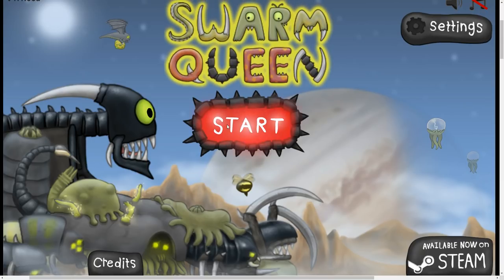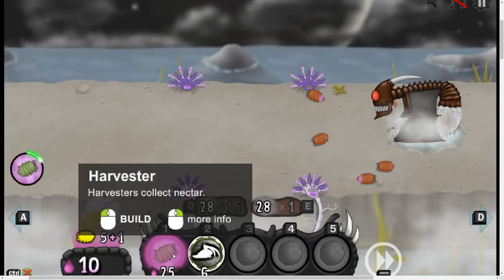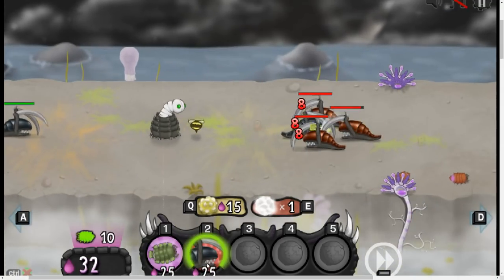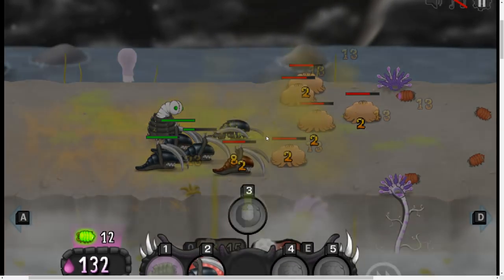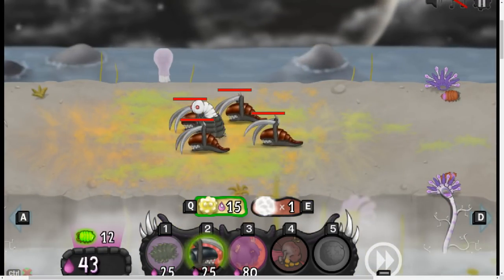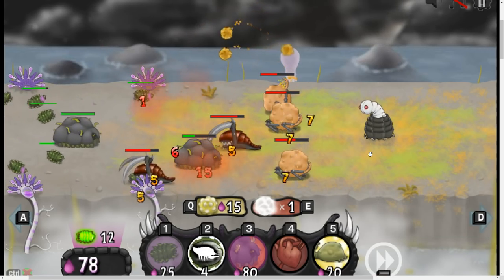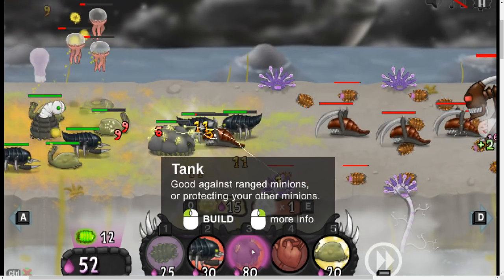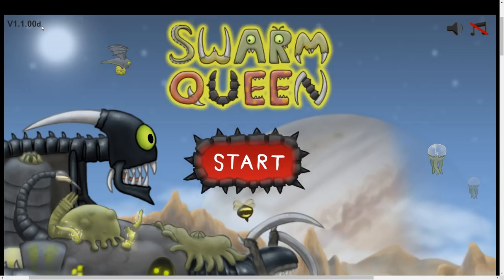DGA Plays: Swarm Queen - Level 18 (Ep. 11 - Gameplay / Let's Play)